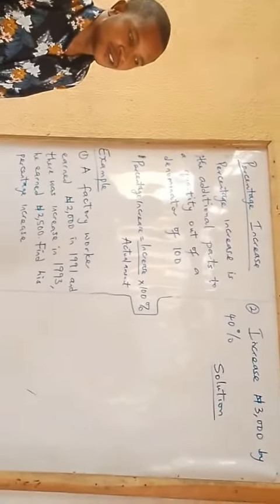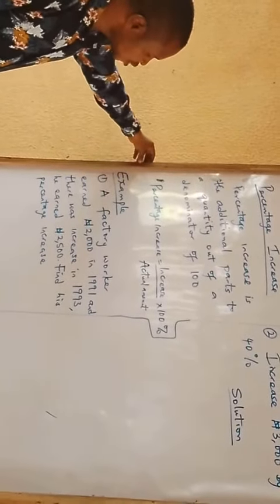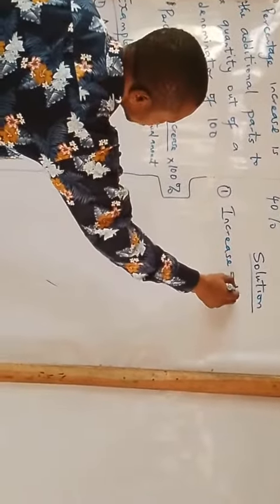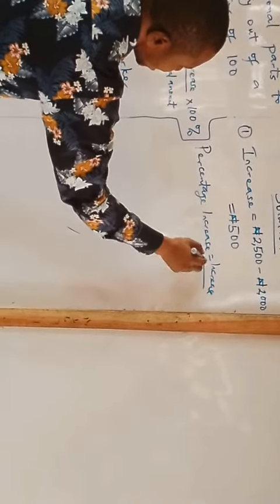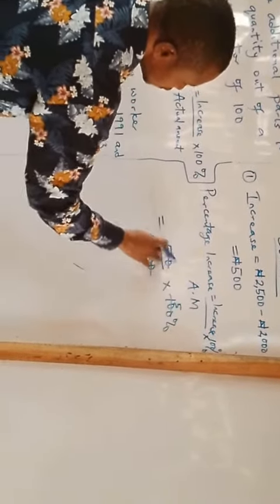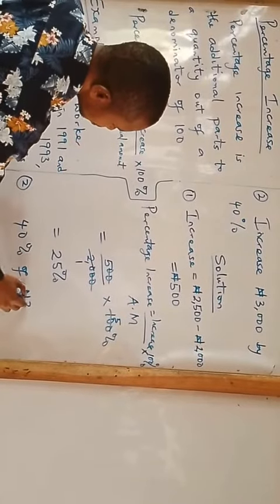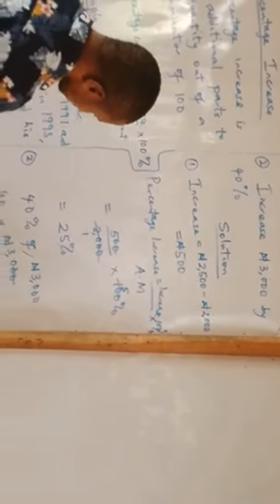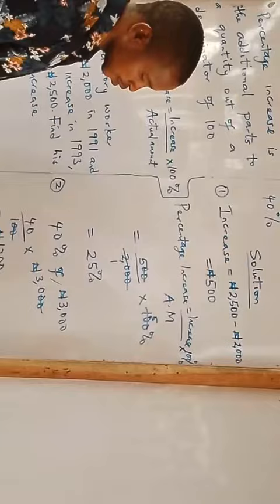How to calculate percentage Increase?